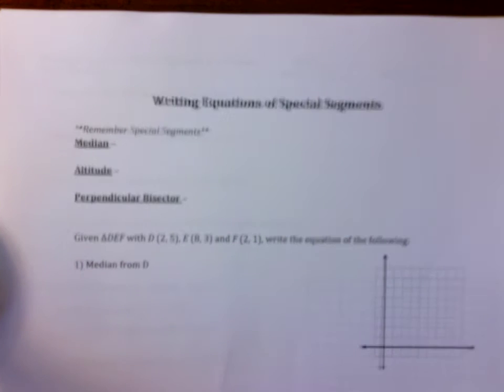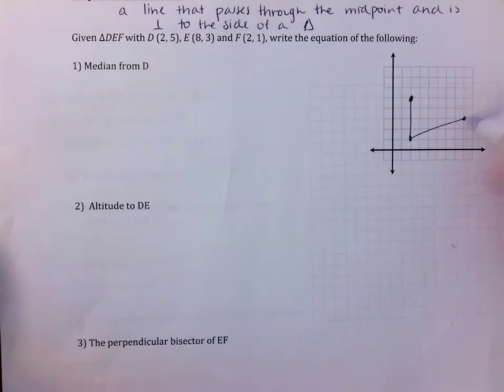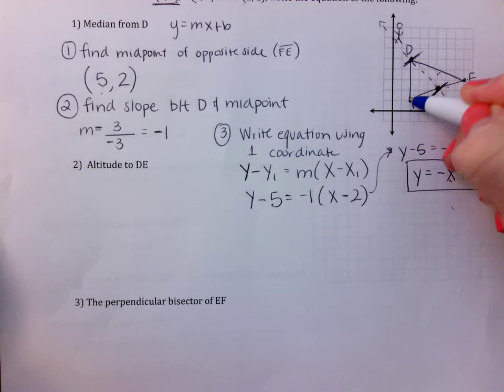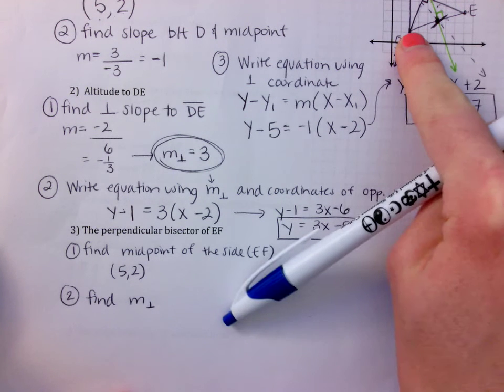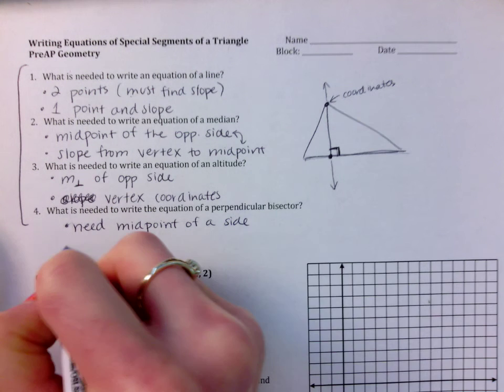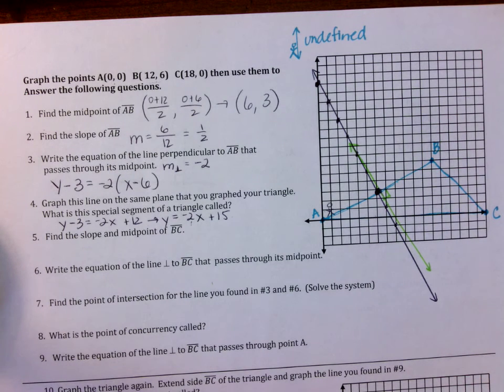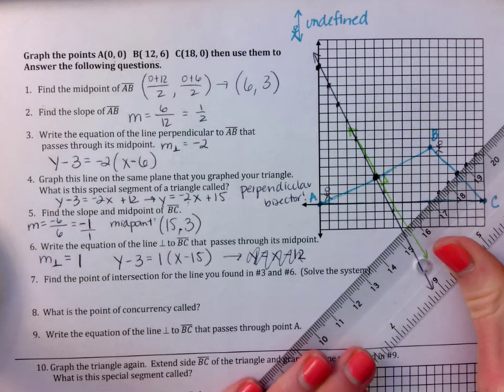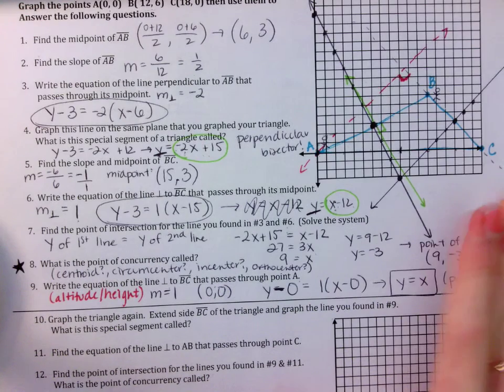Writing Equations of Special Segments